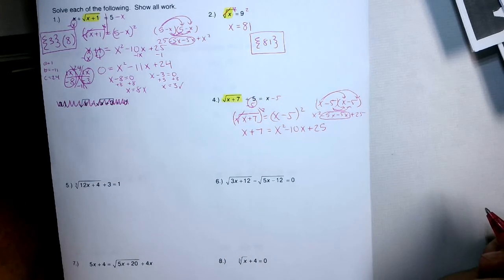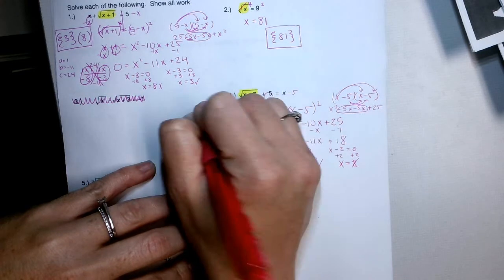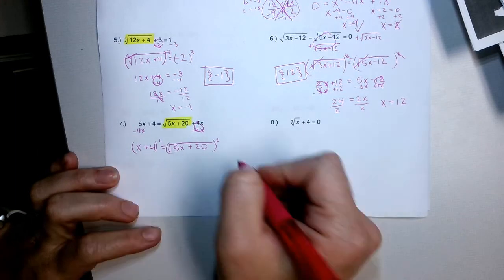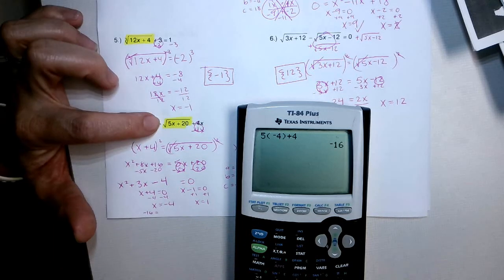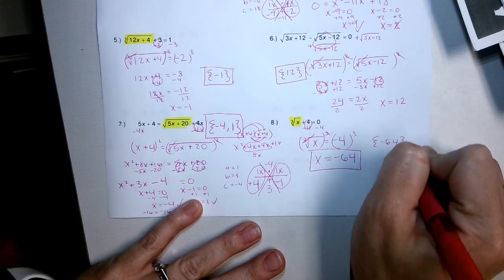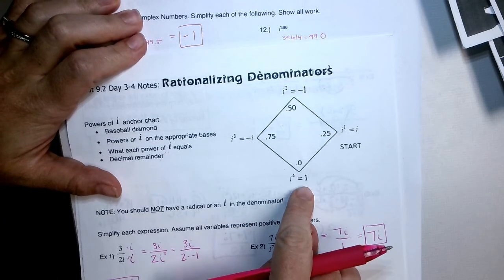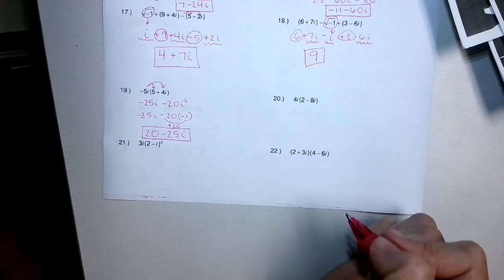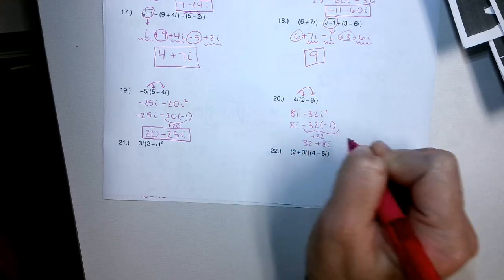AA - Unit 9.2 Test Review Video